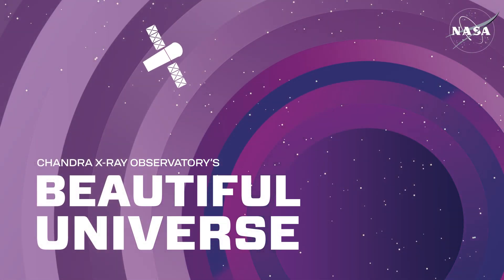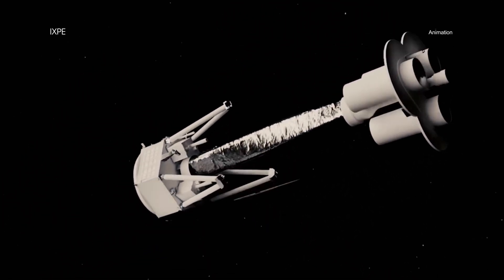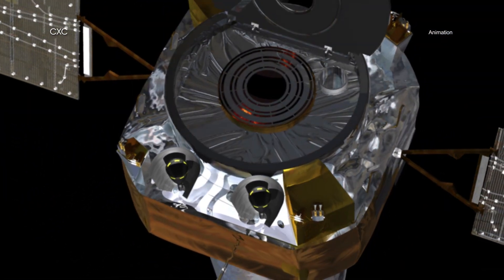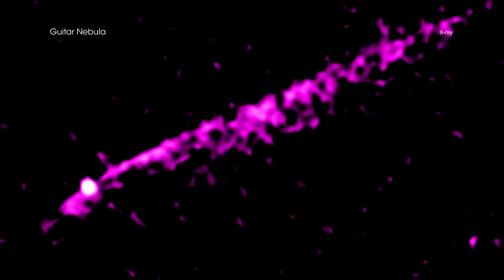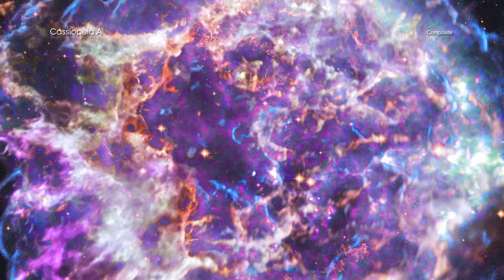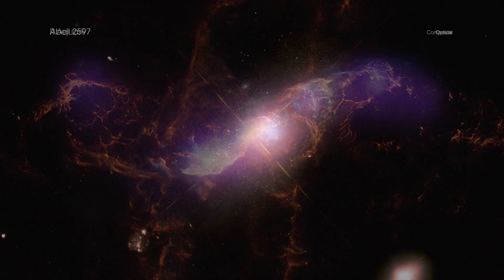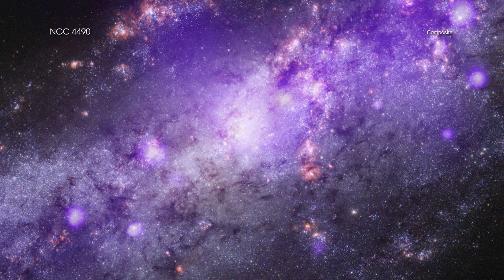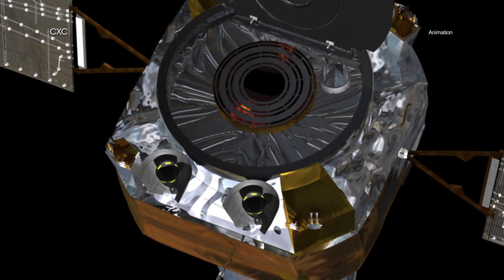An Expanse of Light – Multiwavelength Images of the Universe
The recent launches of the James Webb Space Telescope and the Imaging X-ray Polarimetry Explorer, or "IXPE," by NASA and its international partners are excellent reminders that the universe emits light or energy in many different forms. To fully investigate cosmic objects and phenomena, scientists need telescopes that can detect light across what is known as the electromagnetic spectrum.

This gallery provides examples of the ways that different types of light from telescopes on the ground and in space can be combined. The common thread in each of these selections is data from NASA's Chandra X-ray Observatory, illustrating how X-rays — which are emitted by very hot and energetic processes — are found throughout the universe.

The collection contains objects ranging from a supernova remnant within our Galaxy to an enormous galaxy cluster millions of light years away. Each image contains X-rays from Chandra in combination with data from other telescopes that capture different types of light. The objects are the binary system R Aquarii, the supernova remnant Cassiopeia A, the "Guitar Nebula" and its pulsar, the galaxy cluster Abell 2597, and the NGC 4490 galaxy.

In the coming weeks and months, we will hear much more about JWST and IXPE. It will be exciting to see what discoveries they make when their data are joined those other telescopes, including Chandra, in exploring our Universe.